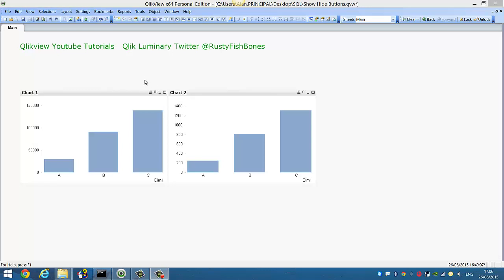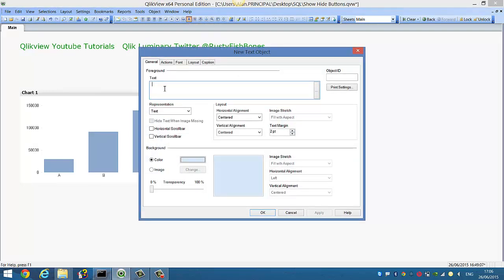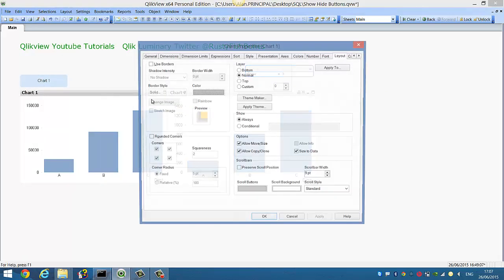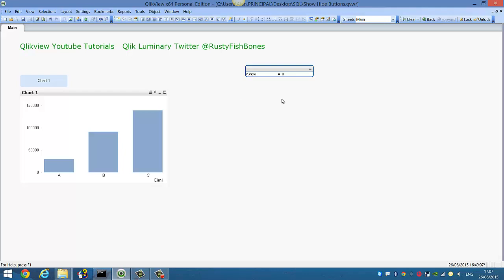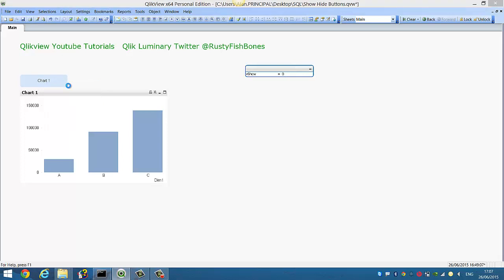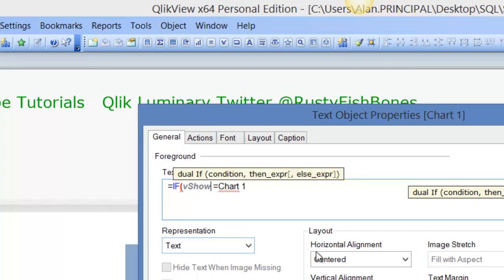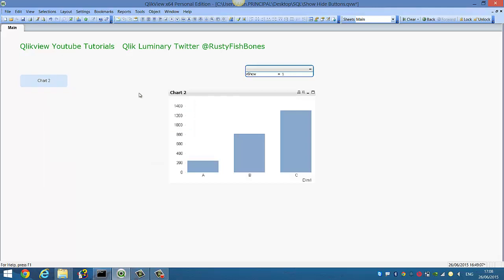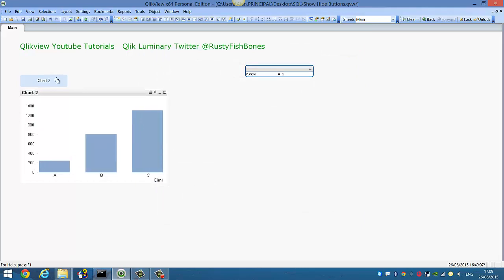Qlikview Dynamic Show Hide Button by RFB 215